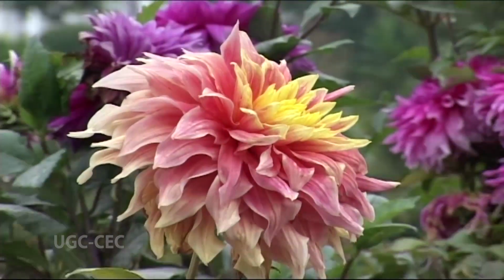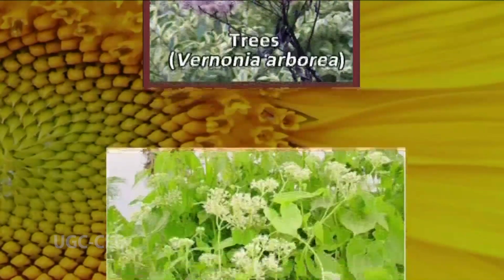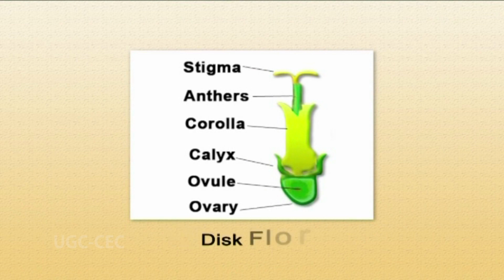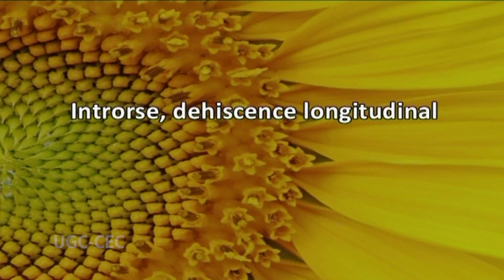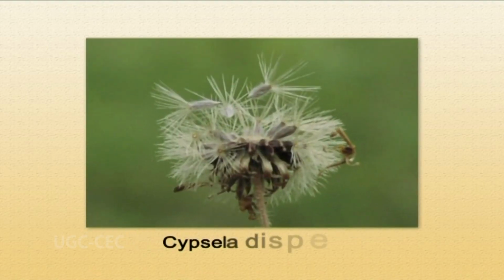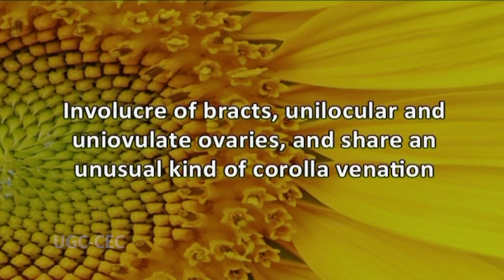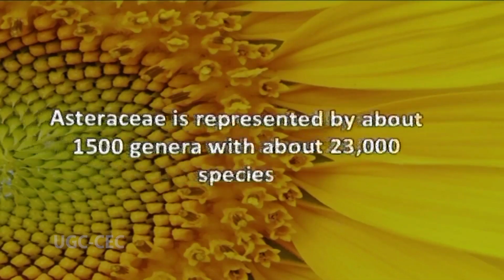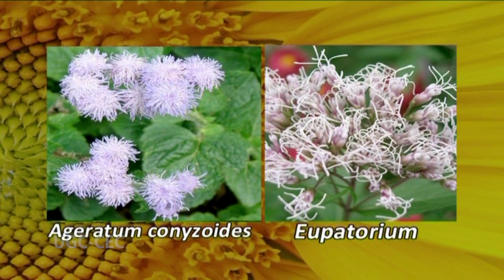Taxonomy and Diversity of Asteraceae